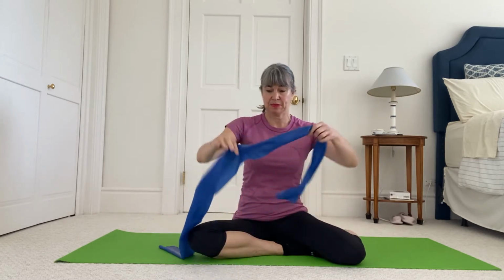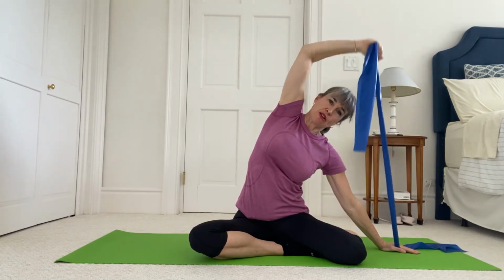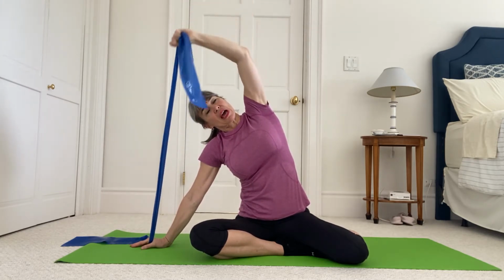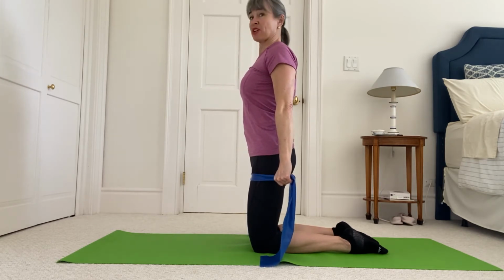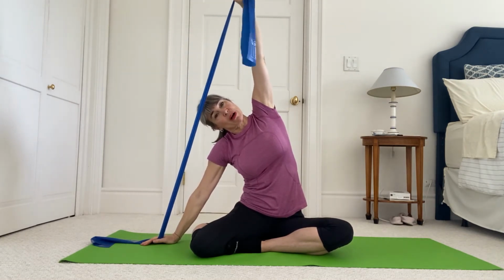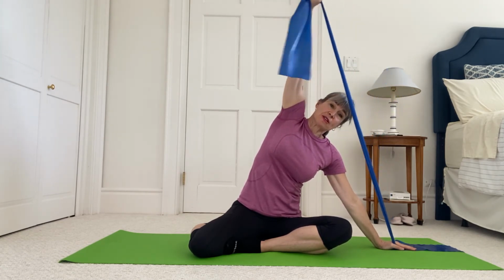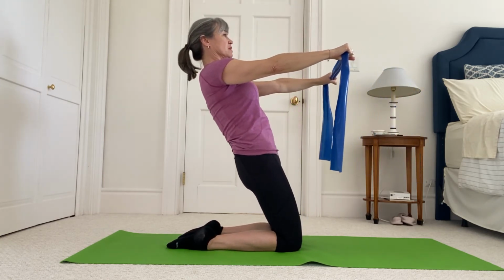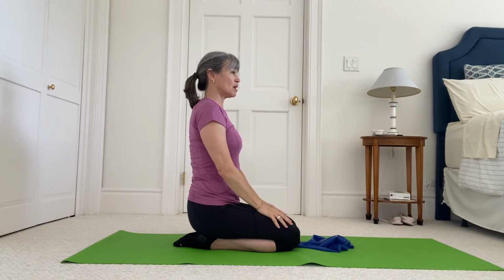Mermaid Band Class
A Pilates class using the theraband for some side and arm work